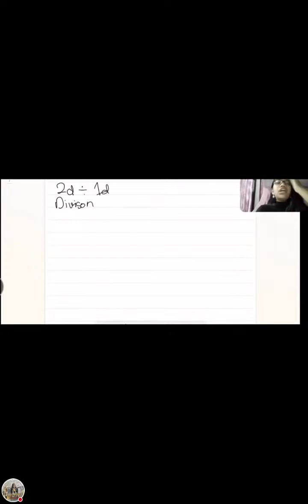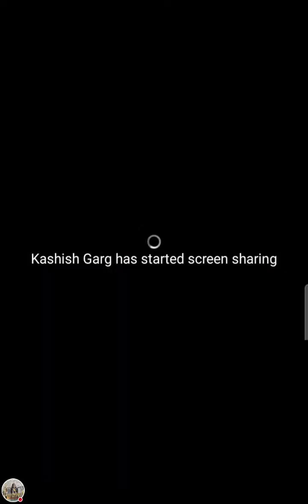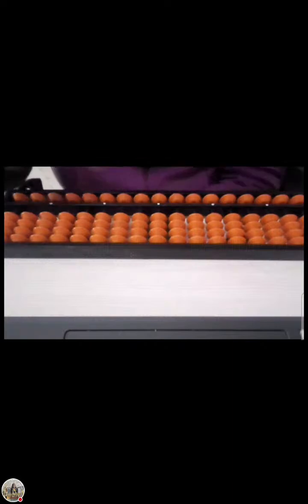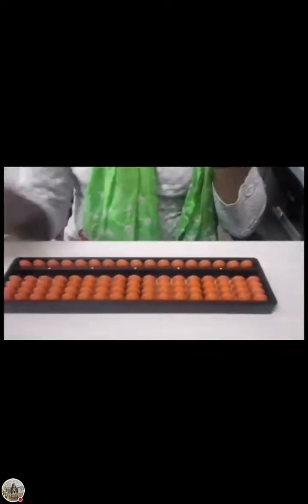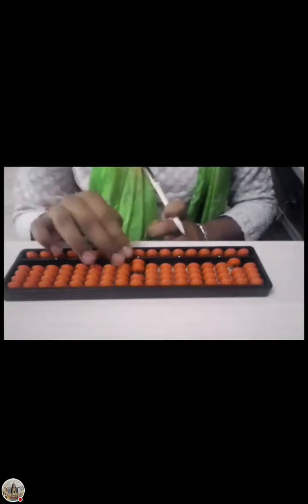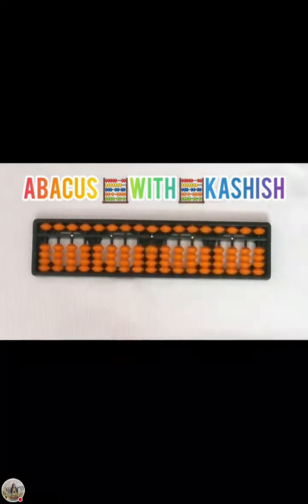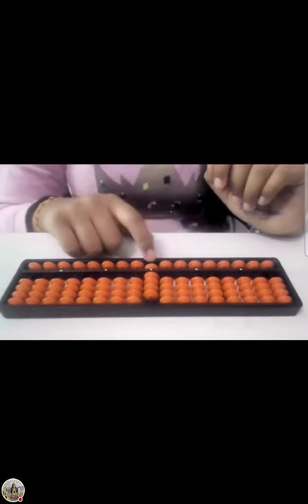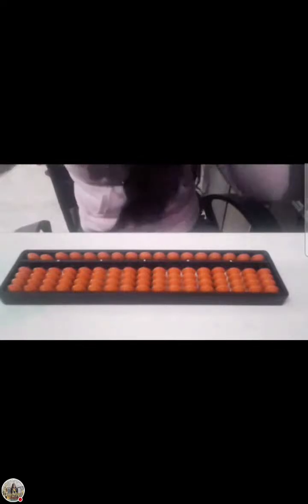Abacus With Kashish | Learn Abacus | level 1| counting on Abacus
LET'S LEARN ABACUS

All credit for copyright materiel used in video goes to respected owner.